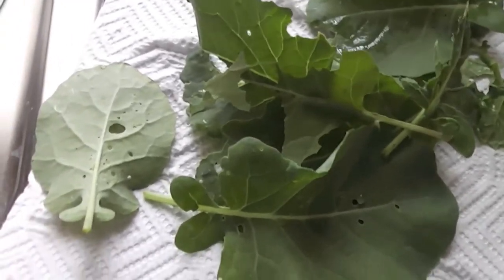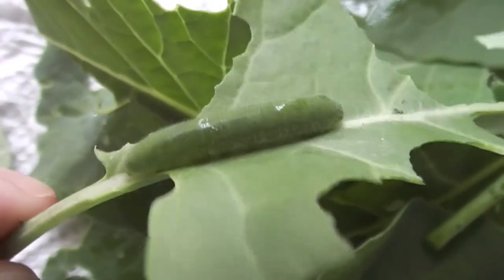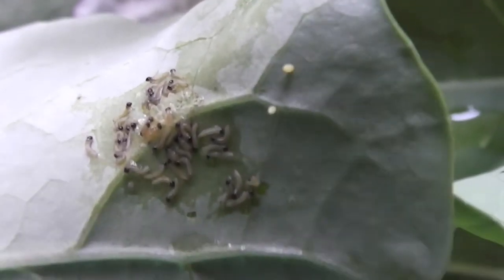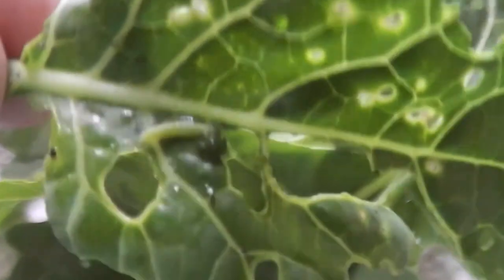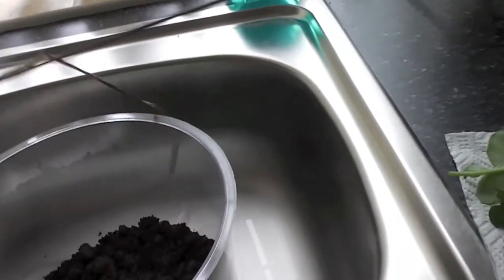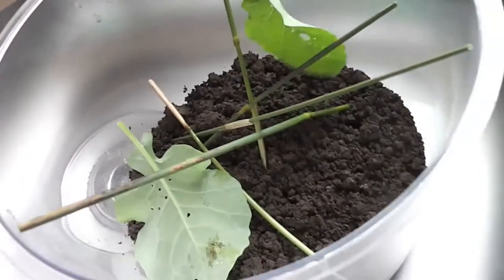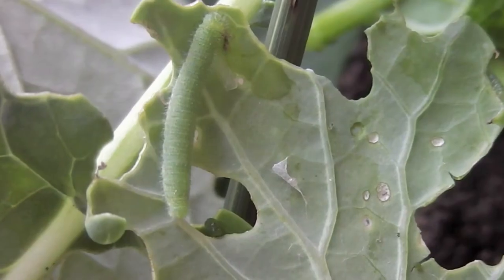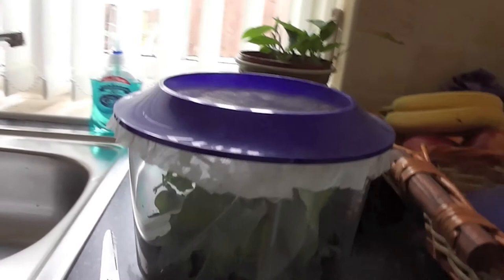My new pet caterpillars